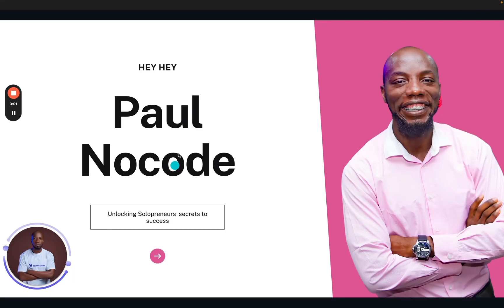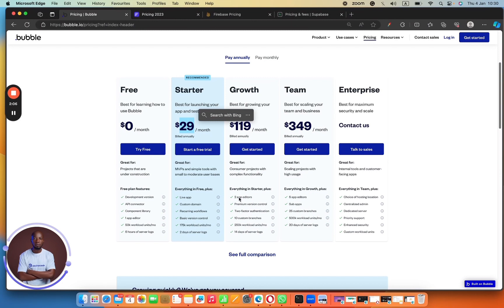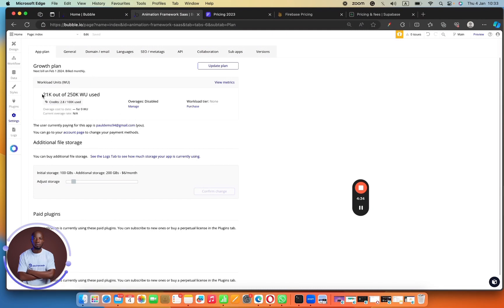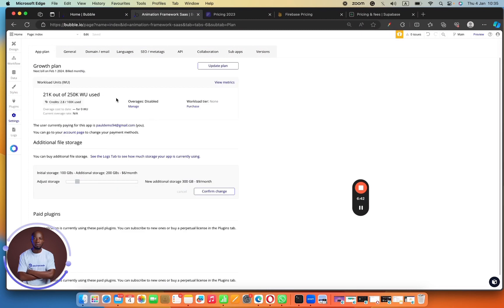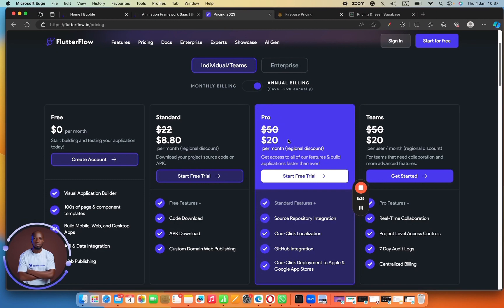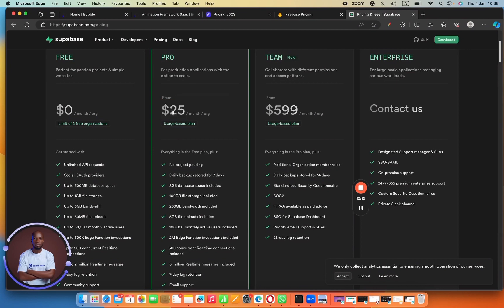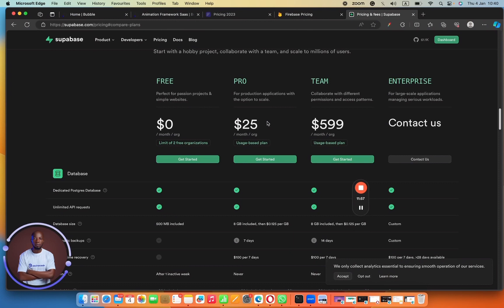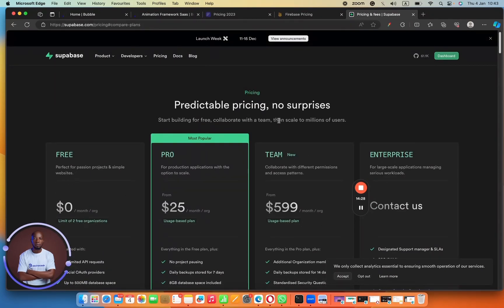Avoid Costly Mistakes: Bubble vs Flutterflow Pricing Comparison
Trying to decide between Bubble and Flutterflow? Watch this video to learn about the pricing differences between these no-code platforms and avoid making costly mistakes in your decision-making process. Make an informed choice and save money with our Bubble vs Flutterflow pricing comparison.